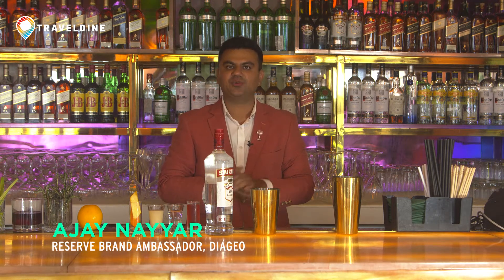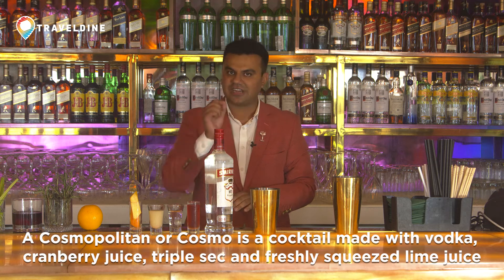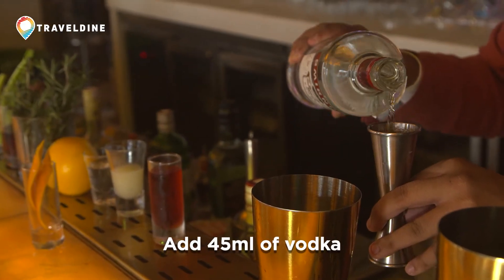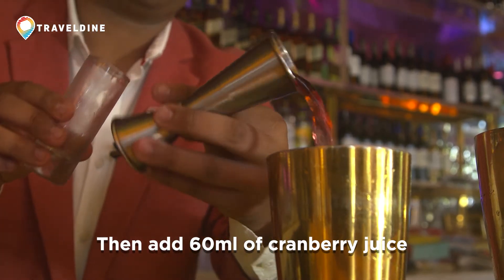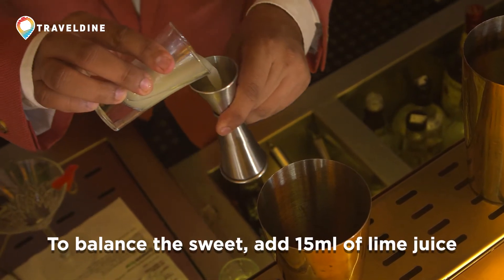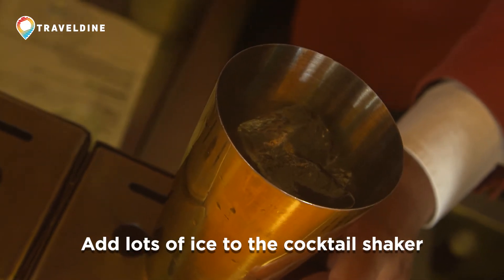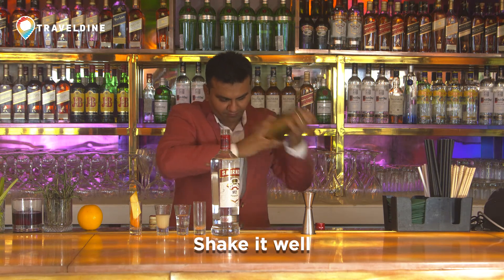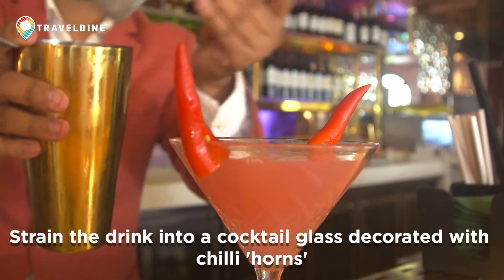Easy Vodka Cocktail Recipe | Ajay Nayyar, Diageo Brand Ambassador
It’s not every day that a Diageo Reserve Brand Ambassador mixes a Negroni for you. But then Negroni Week is special and Ajay Nayyar was happy to oblige